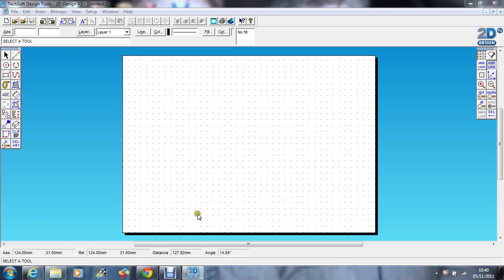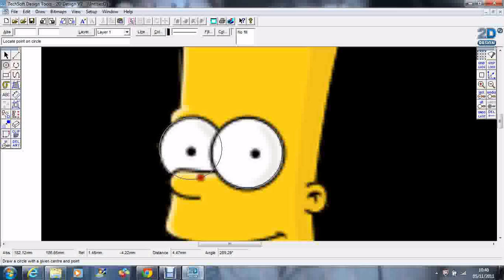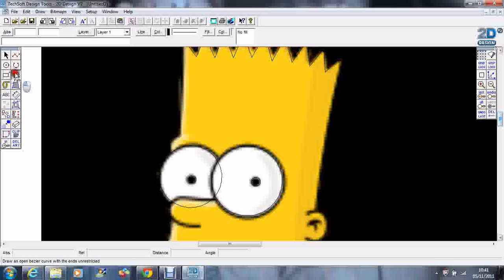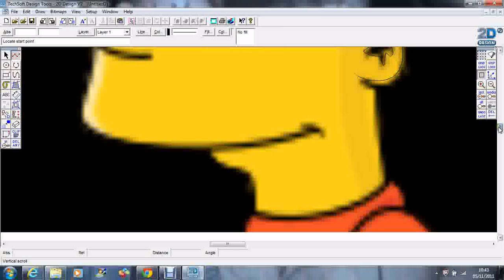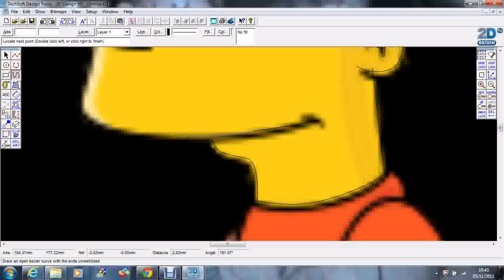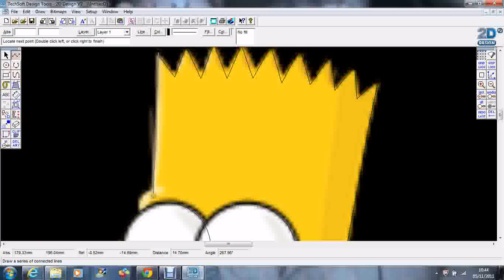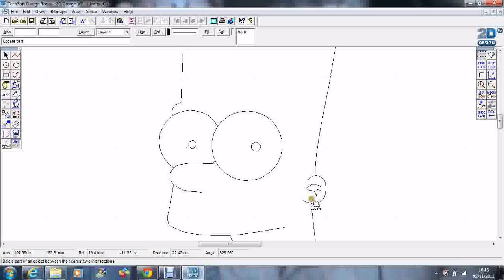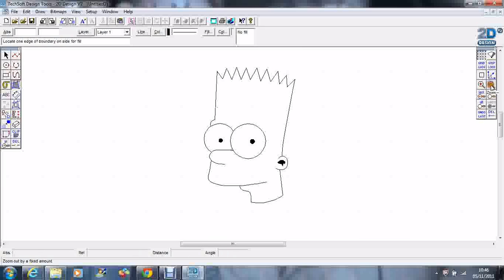Techsoft 2D Design Tools - Tracing a Drawing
2D Design Tools - Tracing an image